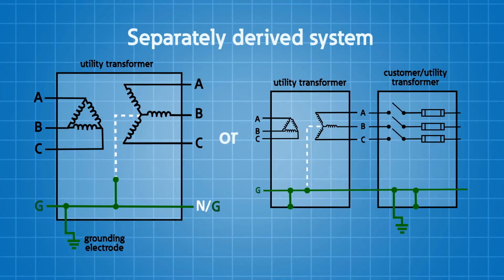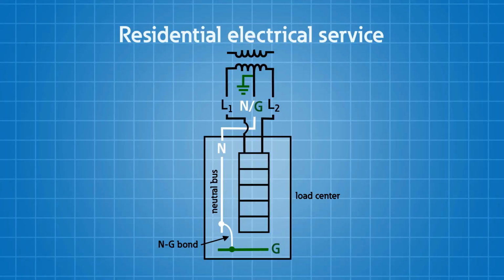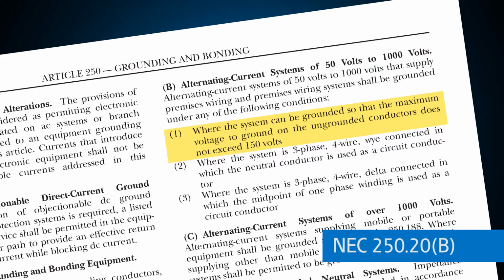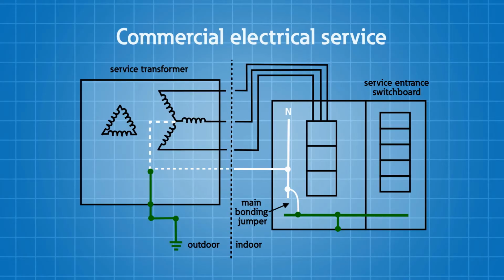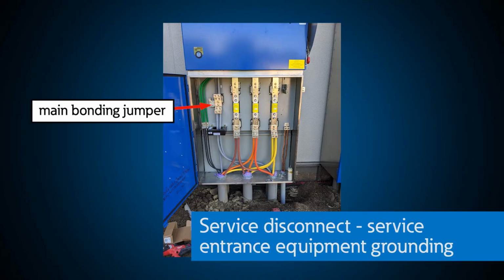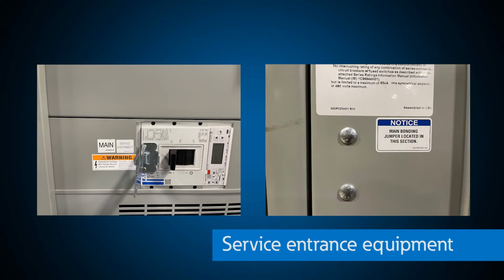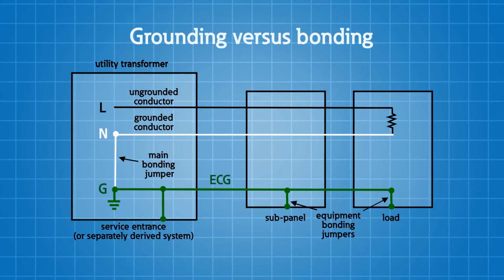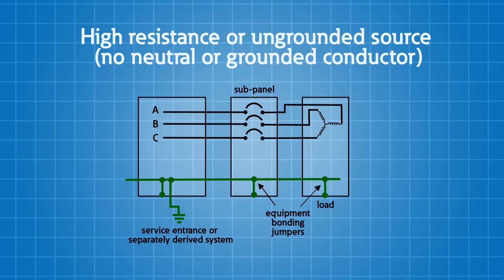Puesta a Tierra y Unión: Entrada, Sistemas Derivados y Puesta a Tierra de Transformadores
Puesta a Tierra y Unión: Entrada de Servicio, Sistemas Derivados por Separado y Puesta a Tierra de Transformadores.

Dan Carnovale y Tom Domitrovich, ingenieros profesionales con años de experiencia en sistemas de energía te aclaran este concepto a menudo mal entendido al hacer referencia a NEC.

Part 3: Grounding and bonding: Service entrance, separately derived systems and transformer grounding

Two professional engineers (Dan Carnovale and Tom Domitrovich)  with years of power systems experience will clarify this often misunderstood concept while making reference to NEC.